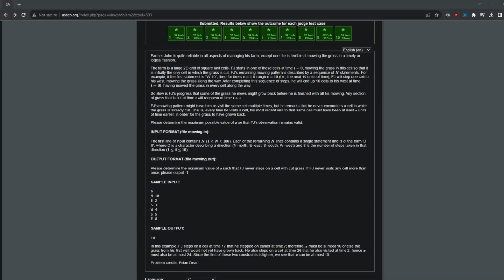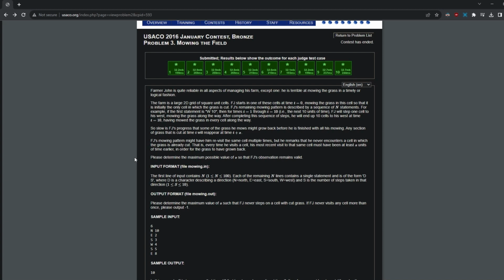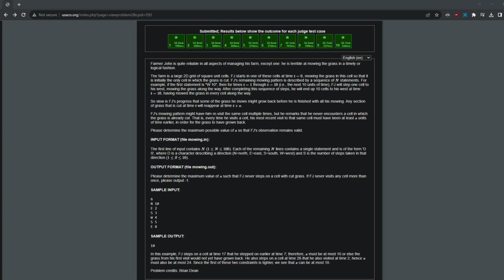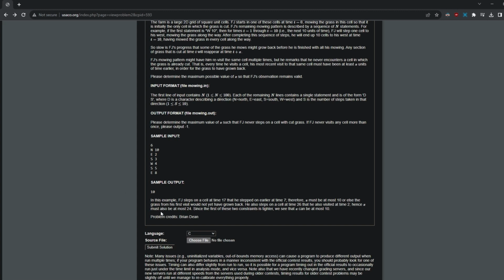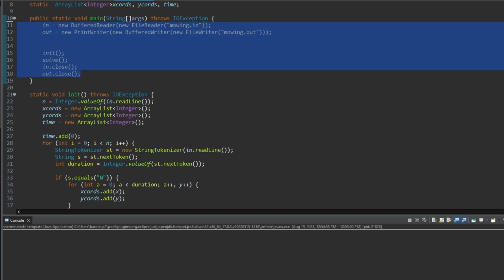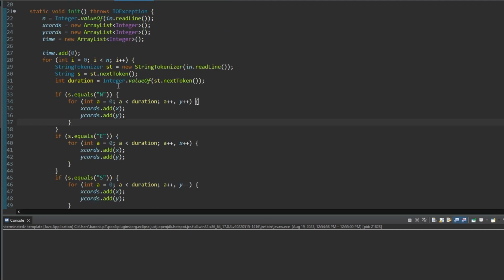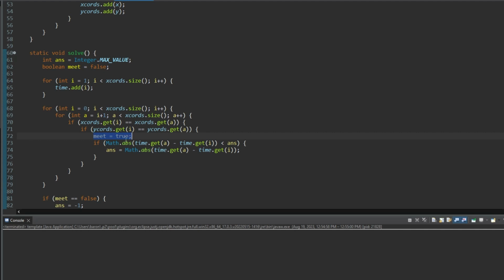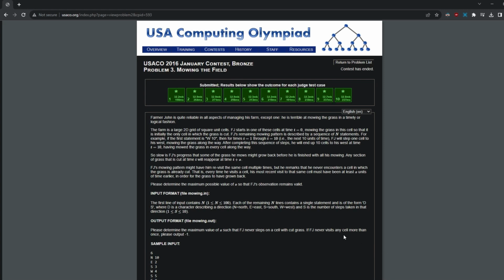USACO Mowing the Field Walkthrough | Java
In this video, I walk you through the Mowing the Field problem in java.